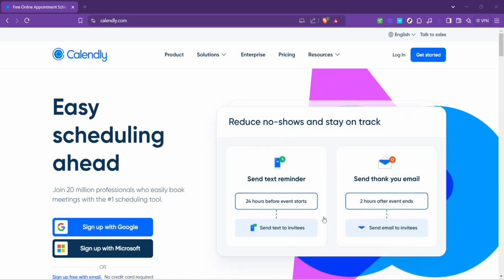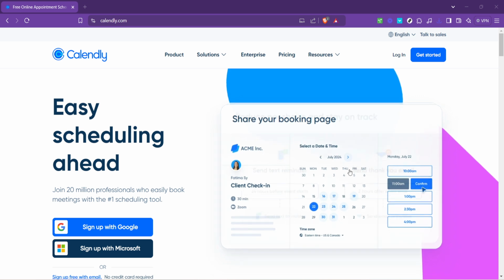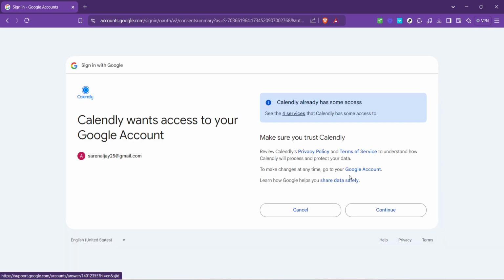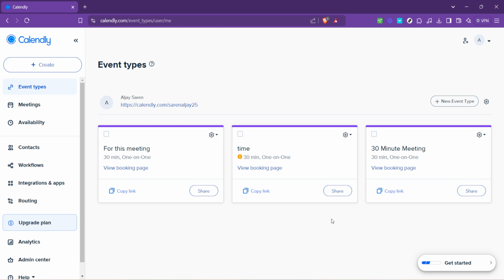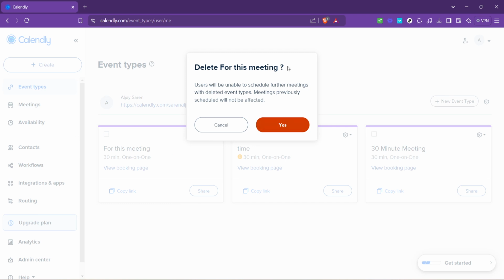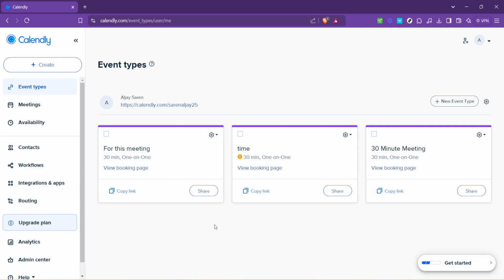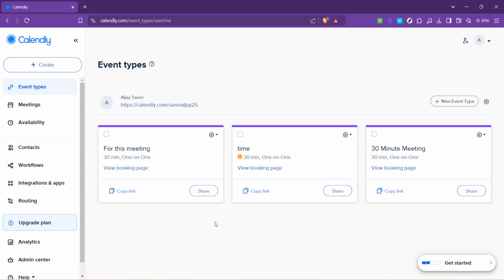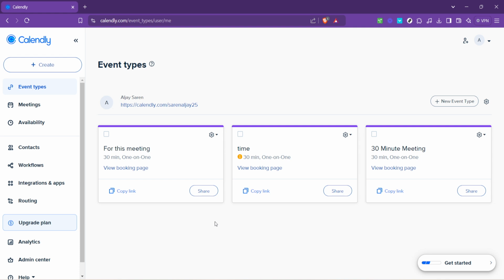How to Delete Calendly Events (Full 2024 Guide)